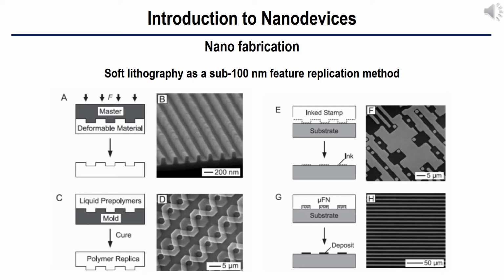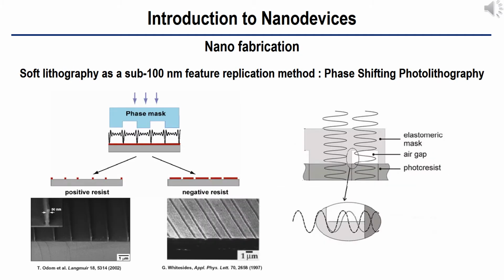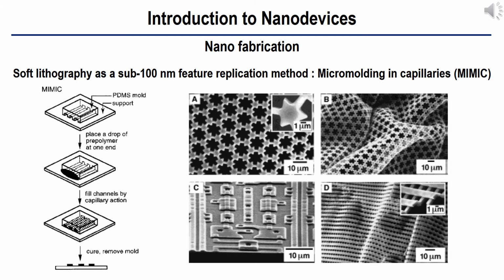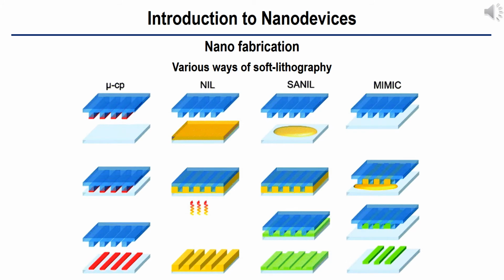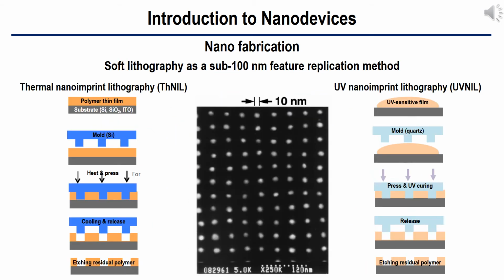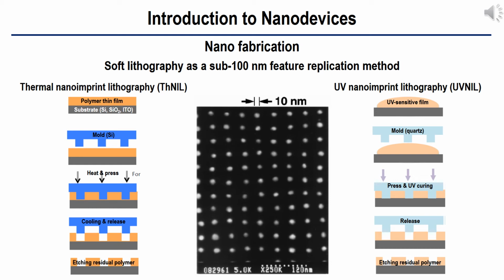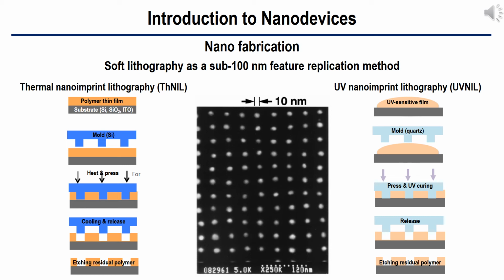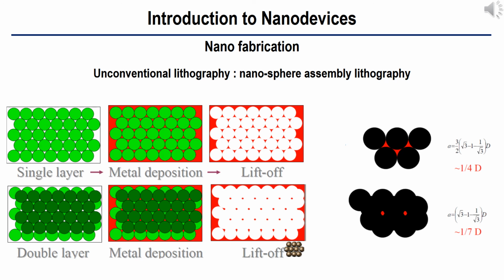2020 Spring Intro to NT, IT, & their Convergence @ KIST School, UST